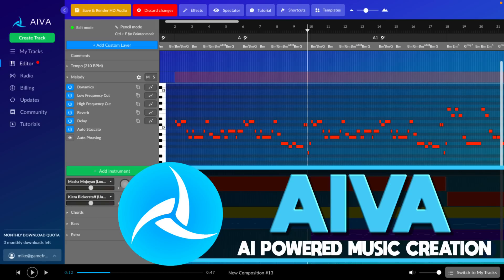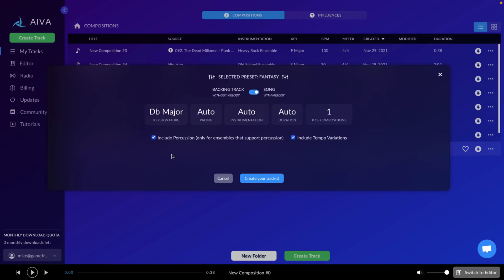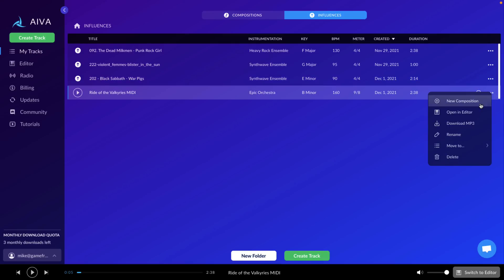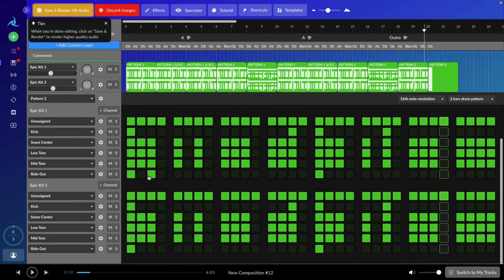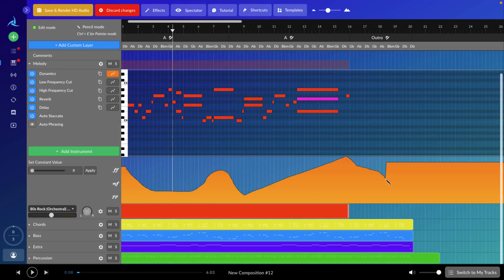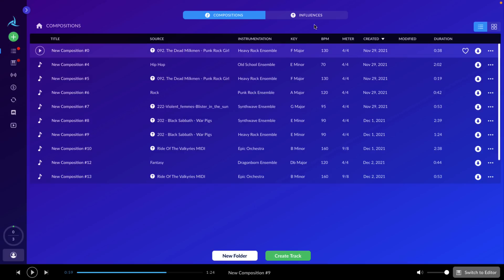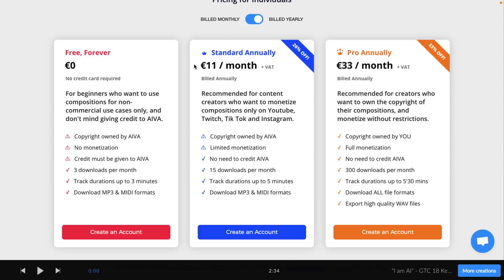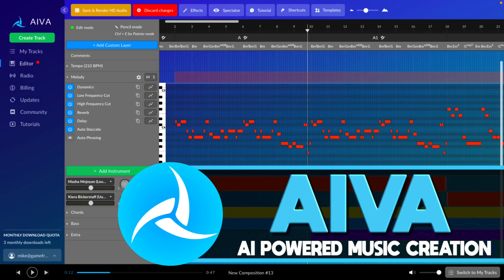AIVA -- A.I Powered Music Creation Tool (with DAW-like Capabilities!)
Aiva is an AI powered music creation tool for Mac, Windows and Web that enables you to easily create music.  Basically pick a genre, or upload mp3 or midi files to train the artificial intelligence, and AIVA will generate songs for you.  Better yet, you can then use the built-in DAW like functionality to tweak the results to your hearts content.